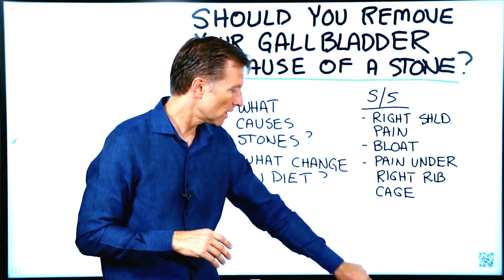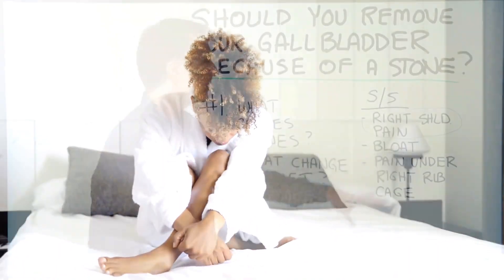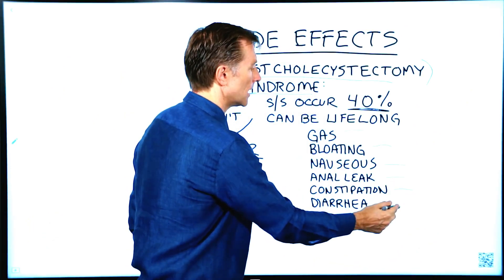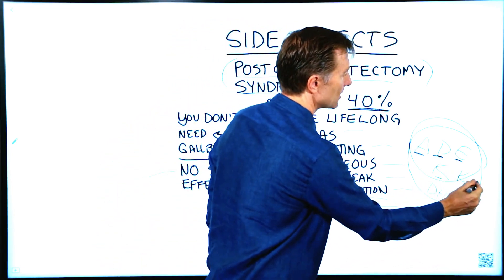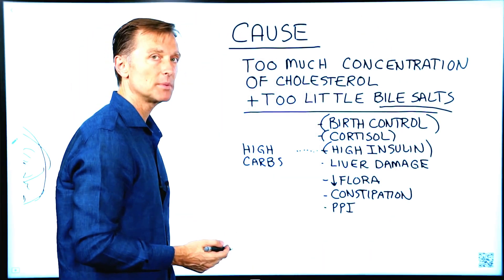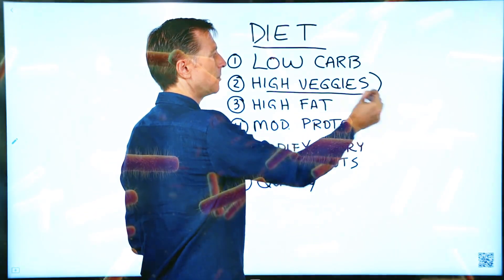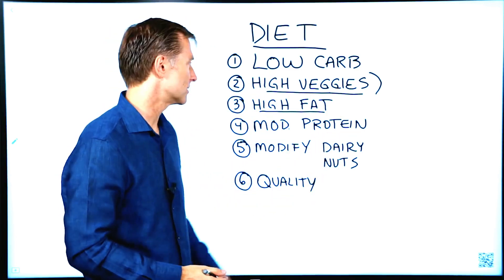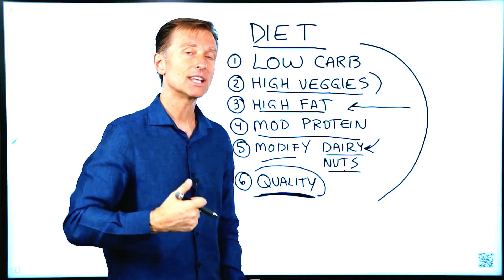Should I Remove My Gallbladder If I have Stones? – Dr. Berg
Should you have your gallbladder removed because of one gallstone?

🔴 // Dr. Berg Product LINKS // 🔴

★ Hydration Keto Electrolyte Powders
★ Electrolytes Powder Packets
★ Baja Gold Sea Salt Organic
★ Gallbladder Formula - Extra Strength
★ Vitamin D3 & K2 Supplement
★ Vitamin D3 & K2 with Zinc & MCT Oil Liquid Supplement
★ Trace Minerals Enhanced Complex
★ Nutritional Yeast Tablets
★ Premium Nutritional Yeast Flakes
★ Sea Kelp Enhanced Iodine
★ Cod Liver Oil
★ Adrenal Stress Advanced Formula
★ Adrenal Glandular
★ Raw Organic Wheatgrass Juice Powder
★ Wheatgrass Superfood Powder
★ (Veggie Solution) Organic Super Greens Powder
★ Organic Greens Superfood Cruciferous Blend
★ Advanced Digestive Formula
★ Vitamin C Complex Whole Food - Chewable
★ Magnesium Glycinate
★ Sleep Aid Regular Formula
★ Liver Cleanse Detox Support
★ Ashwagandha Root Powder & Black Pepper Extract
★ Turmeric Curcumin with Bioperine
★ Friendly Bacteria Probiotic Liquid
★ 60 Billion Probiotics
★ Bacti-Cleanse - 8in1 Immune Booster
★ Advanced Immune Support
★ Incredible Potassium Iodide
★ All in One Hair Vitamins
★ All In One Scalp & Hair Serum
★ Joint & Muscle Therapy Cream

I was asked, should I get my gallbladder removed because of one gallstone?

First, check with your doctor before doing any of the things I recommend. I’m not suggesting you do or do not have your gallbladder removed. I just want to give you information to think about.

One of the symptoms of a gallbladder problem is right shoulder pain. If there’s swelling in your gallbladder, which is on your right side, it will put pressure on the phrenic nerve that runs right to your shoulder and up to your neck or even to your head.

Many people have this symptom and believe it’s a shoulder injury. Massage the gallbladder area under your right rib cage. If the pain goes away, you can be pretty sure it’s gallbladder-related.

Bloating and indigestion are other symptoms, as are pain, tension, or fullness under your right rib cage.

If your entire gallbladder is full of stones, you’ve gone past the point of reversal and may just need to have the entire organ removed. But if there’s only one, you can then take a look at what changes in your diet you need to make to dissolve the stone.

If someone tells you that you don’t really need your gallbladder, they’re lying to you. There’s a condition called post cholecystectomy syndrome that occurs 40 percent of the time after gallbladder removal and can be lifelong. The symptoms include gas, bloating, and anal leakage.

Your gallbladder concentrates bile, used to break down dietary fats. Without the organ, and without enough bile, your body can’t extract the fat-soluble vitamins A, D, and E, for example. You could experience vision problems and bone pain, among other issues. My point is if you’re going to have your gallbladder removed, do it for a good reason, not just one stone.

What causes gallstones? There are several reasons your bile salts get depleted, among them:

● Birth control pills; too much estrogen
● High levels of cortisol, the stress hormone
● High levels of insulin from a high carbohydrate diet
● Liver damage